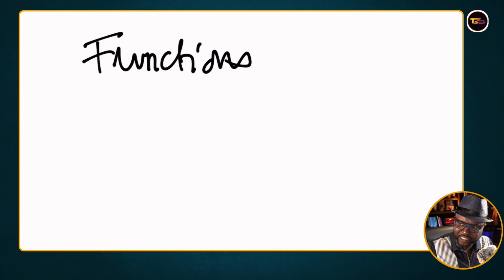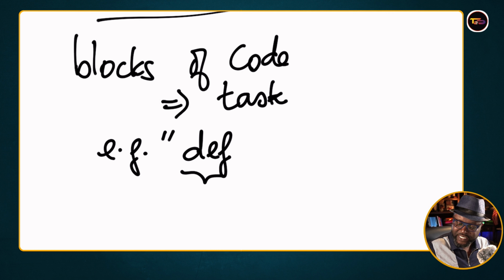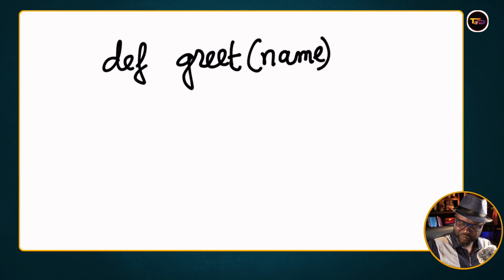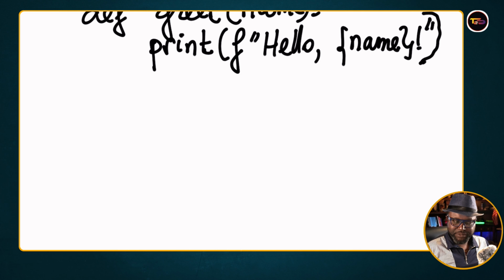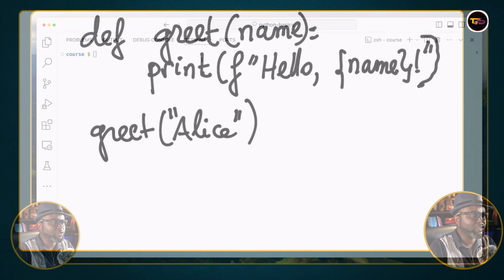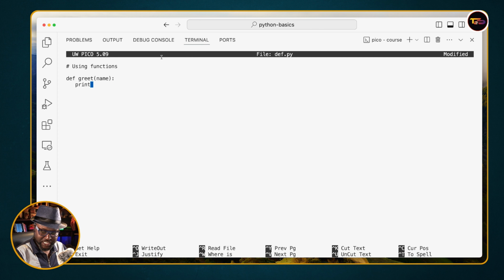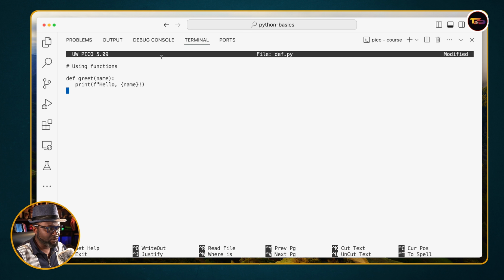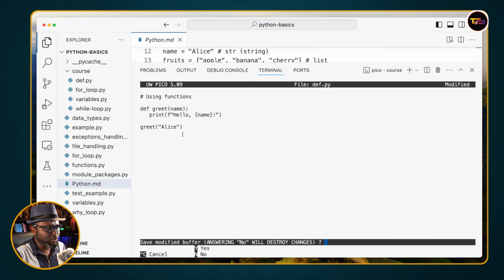Using Functions in Python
↳👋🏾 I’m back with another tutorial📺, which is for Python.

📽️ In this video, I’ll discuss how to use functions in Python.